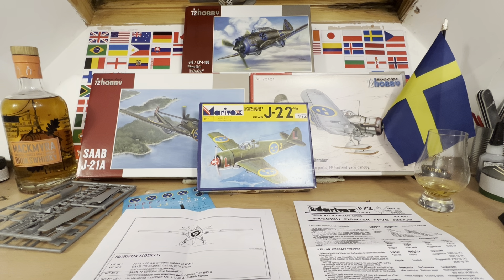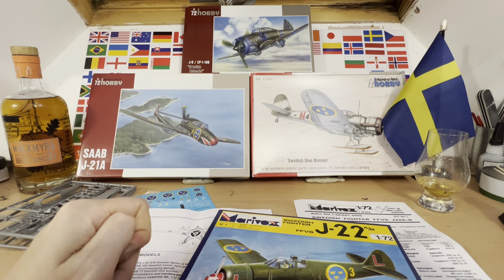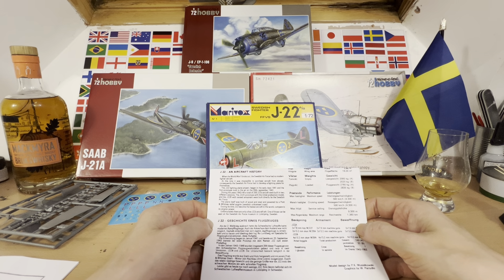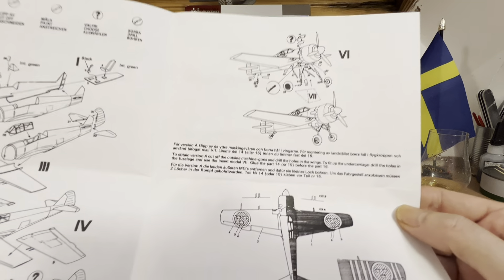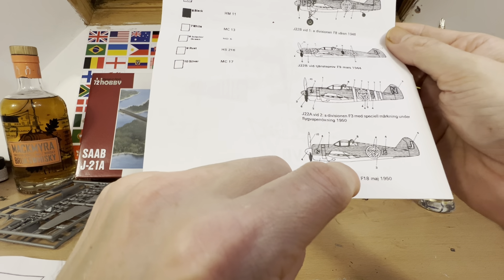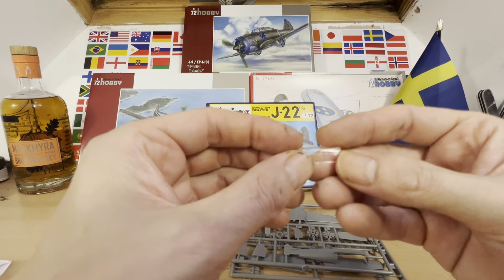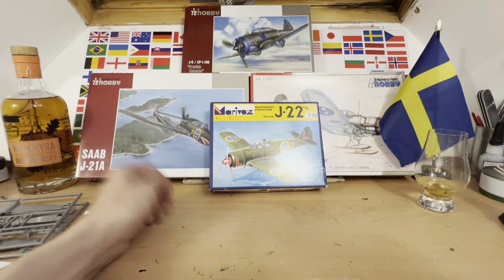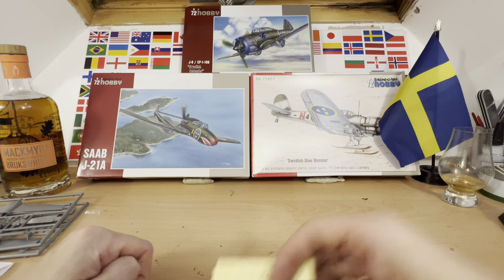WHATS IN THE BOX; MARIVOX NO 1, 1/72; FFVS J-22, SWEDISH AIR FORCE FIGHTER, SVENSKA FLYGVAPNET.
LINK TO PLAYLIST FOR YOU CHOOSE MY NEXT BUILD; FOCUS ON SWEDEN.

I hope you enjoy this video. This is my 159TH  "WHATS IN THE BOX" kit review. As part of my BIG PLAN i will be reviewing multiple kits most weeks and offering you the chance to vote on which kit i will be building, i will be calling this series "YOU CHOOSE MY NEXT BUILD" please only vote once.
As a novice modeller my intention is to learn the various assembly techniques and skills required, especially that of painting, so as i can produce half decent looking models, I concluded the best way to do this is to start with something simple, personally i think the best way to learn a new skill is repetition; try, try and try again. Whilst doing this I am also hoping to improve my VERY basic Youtube skills, so far just uploading these videos has resulted in tantrums of titanic proportions, yes unfortunately i am also techno-phobic.